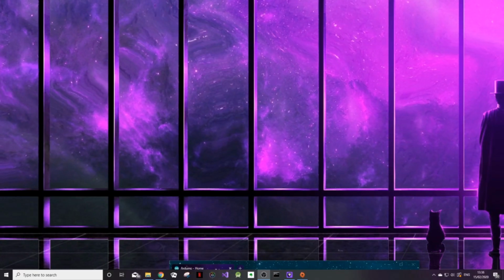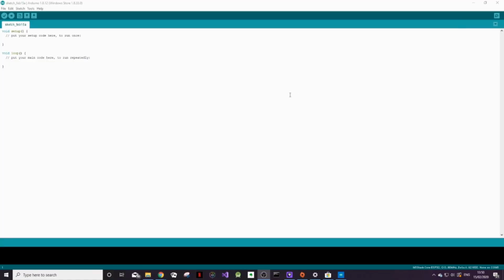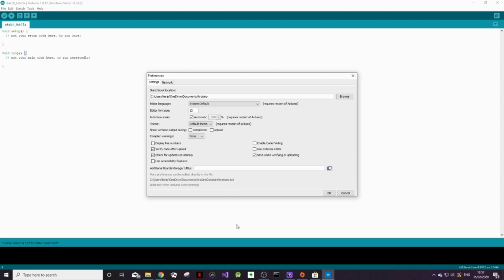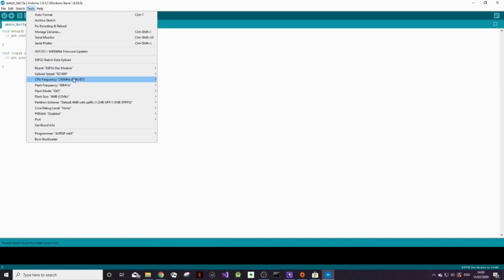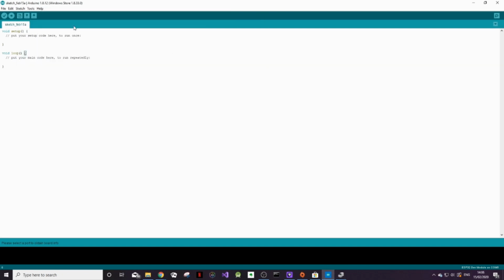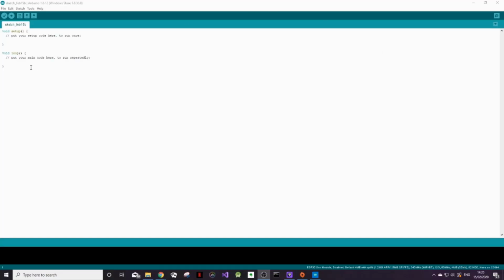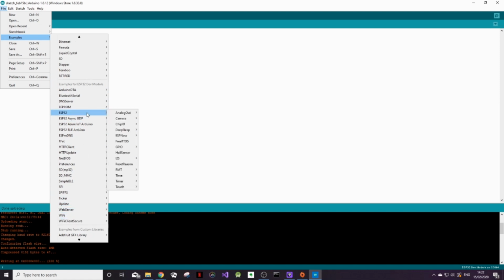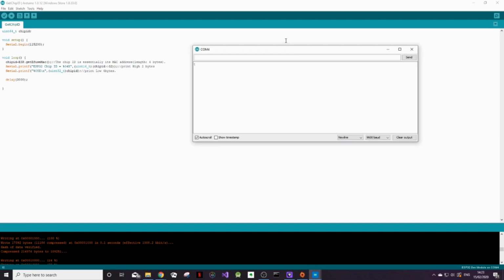Install Arduino IDE to use with ESP32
In this video, Keri will provide you with a step-by-step tutorial on how to install the Arduino IDE on your computer and upload a sketch to an ESP32 development board.

It is never too late to learn new skills! That is what we believe at PlumPot.
You can find a summary of this tutorial on our

📚Altium Tutorials📚

📚KiCad Tutorials📚

Building your own Drown

💻Download your free Altium Designer 20 for 6 months💻